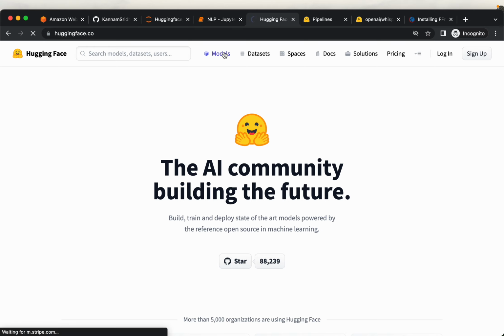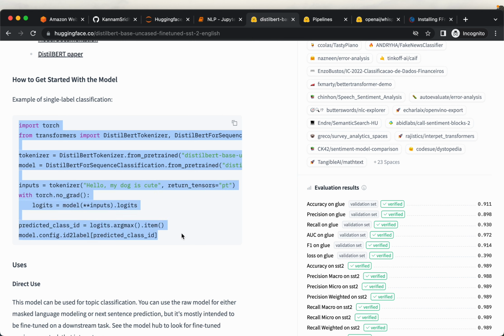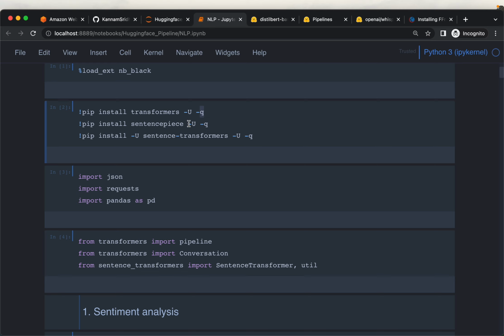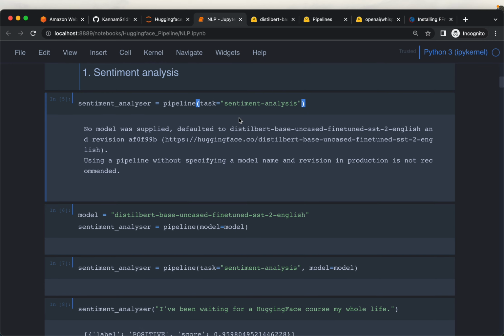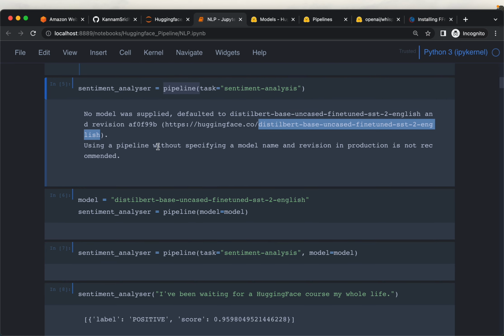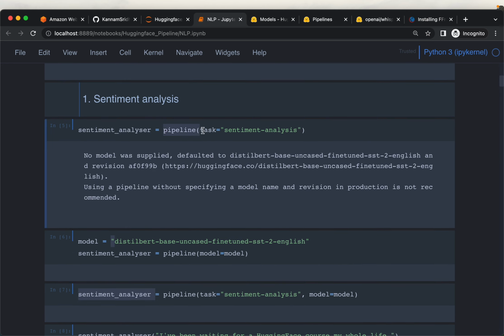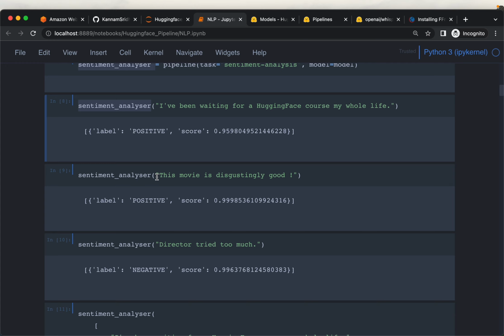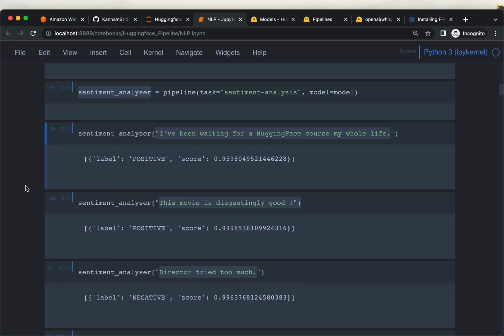Hugging Face Transformers Pipelines - Natural Language Processing - 1